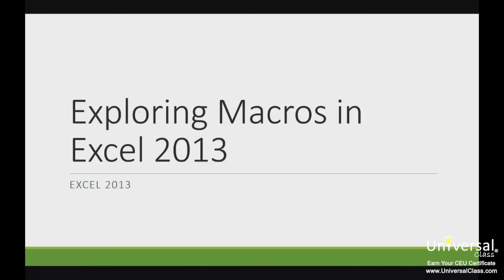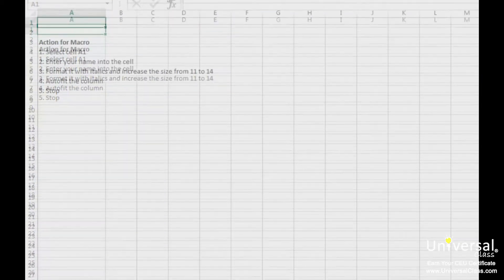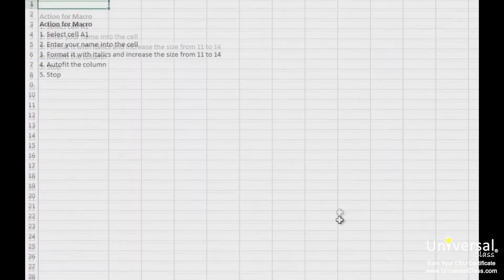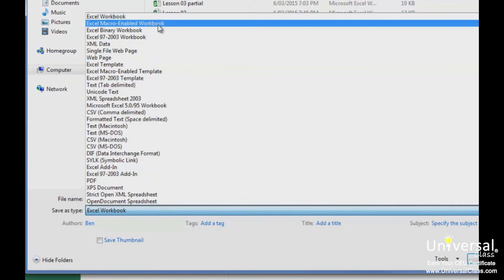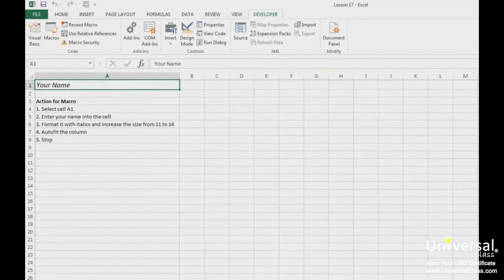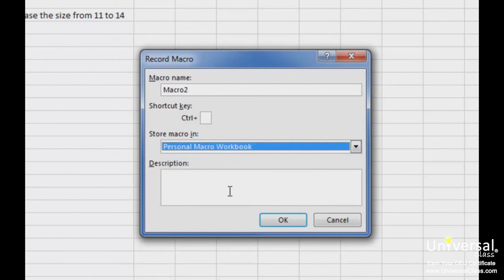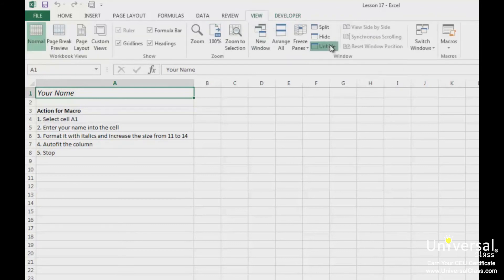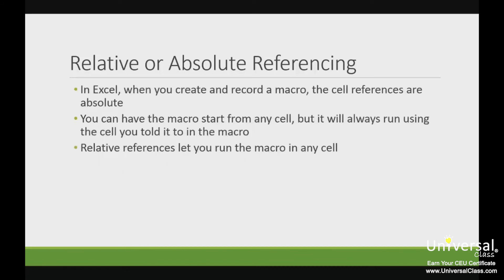Creating and Using Macros in Excel 2013